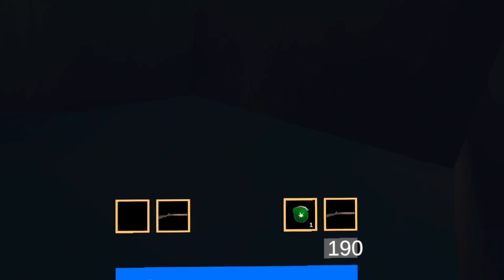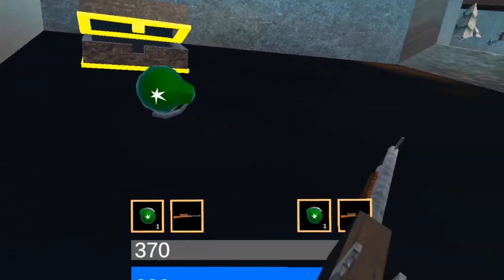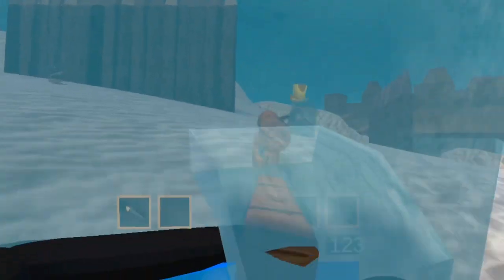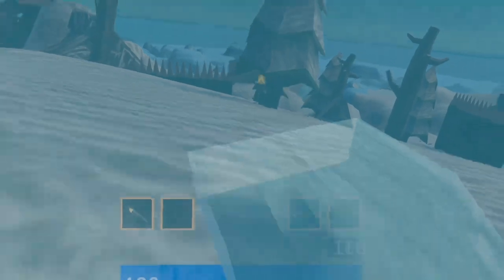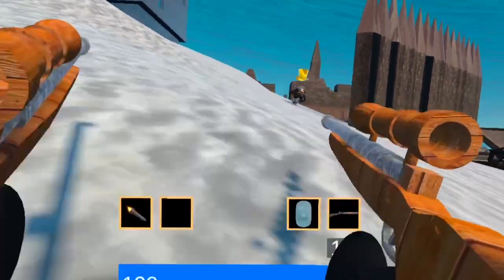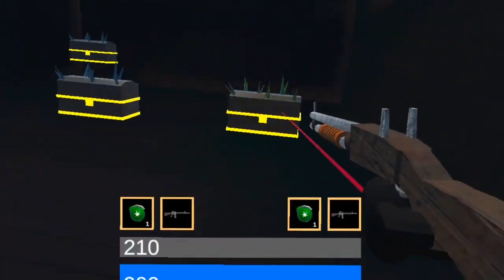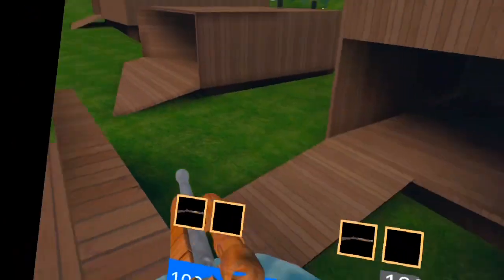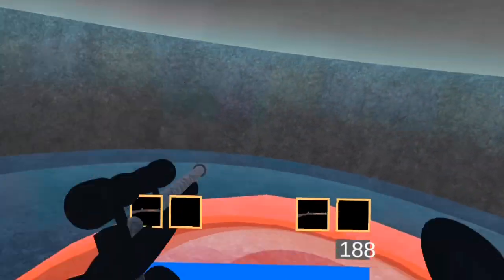Playing New Game Mode With Sava!! (Penguin Paradise) #4